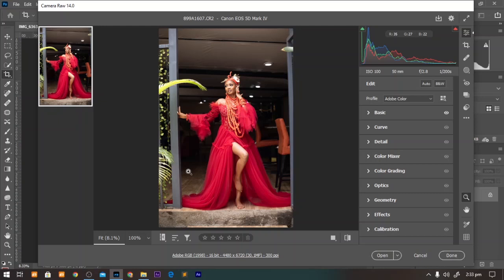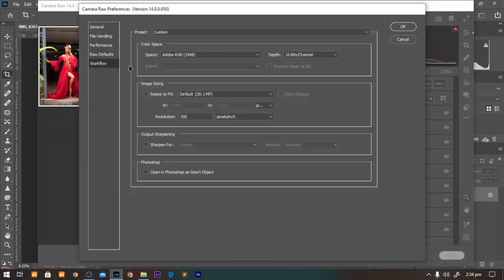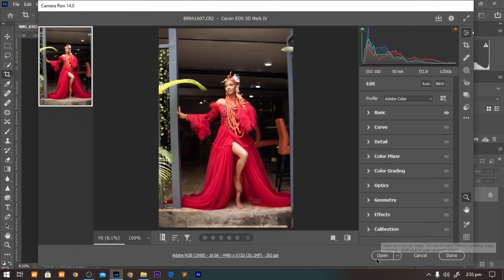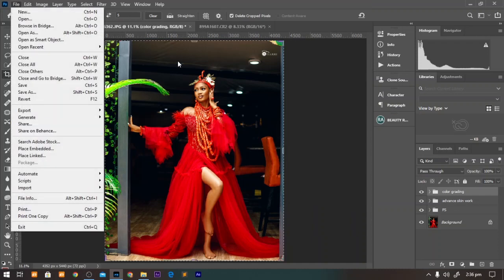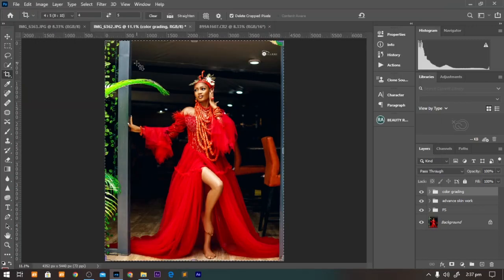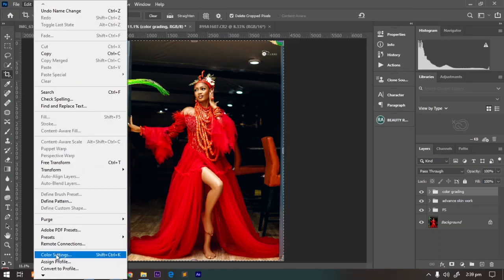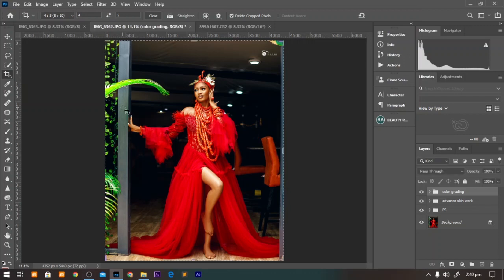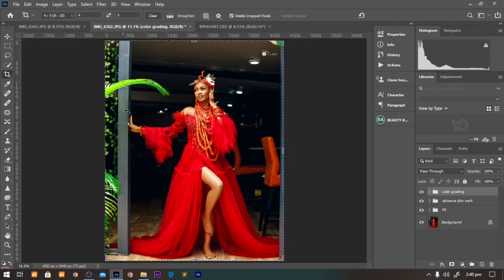Best Export settings for Web | Instagram | Facebook | a Photoshop Tutorial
In this video, we will go through the best COLOR CONFIQURATION, that will make your images look exactly as exported from Photoshop.
Color management is easily overlooked but poor color management might be what is destroying your image quality on Instagram, Facebook and other web platforms.
So we will go through the best export settings for web. and set the correct color profile in adobe camera raw and photoshop.